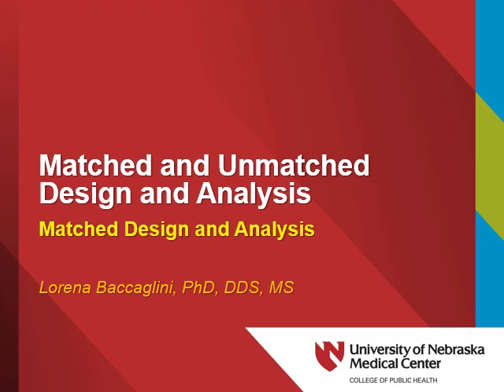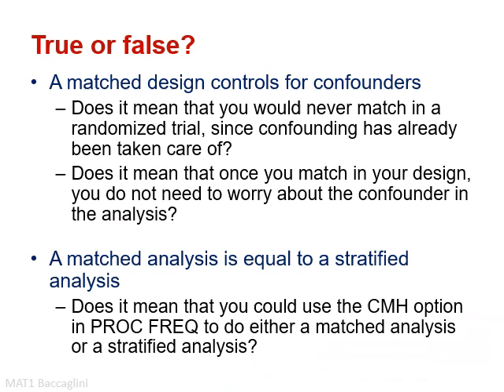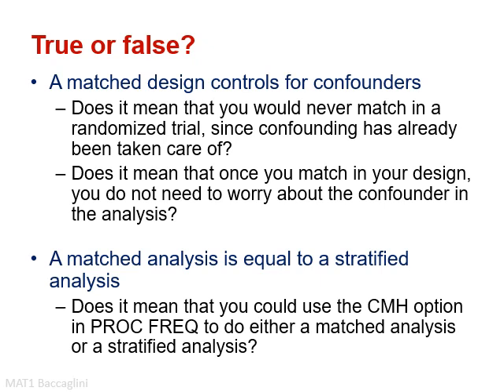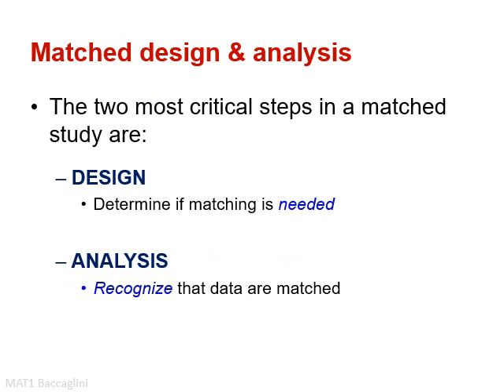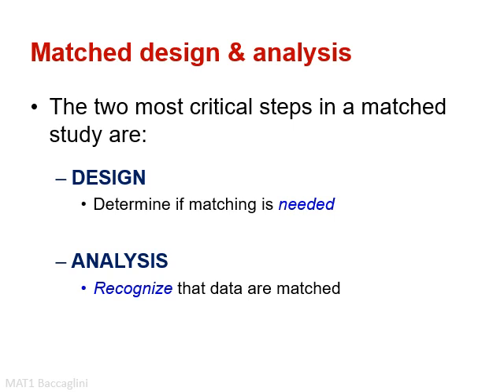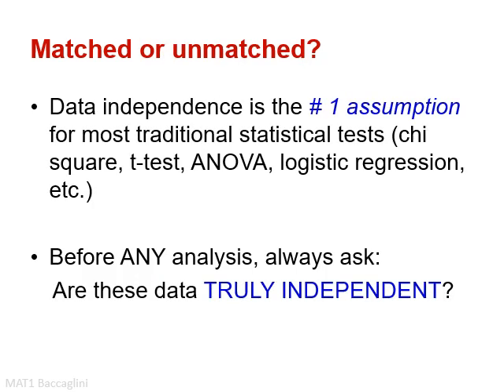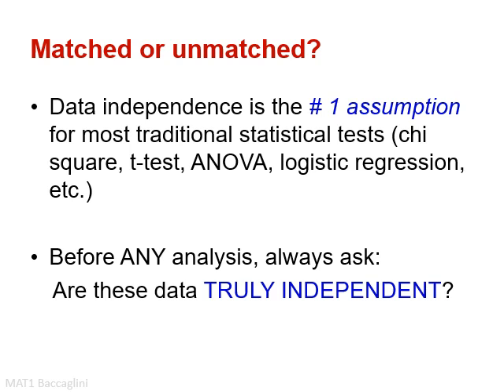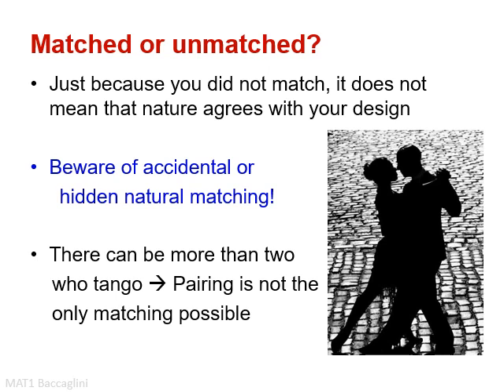EPI MAT L MatchDesign